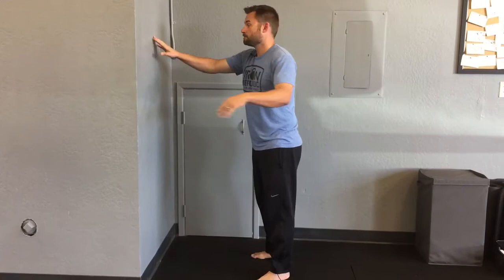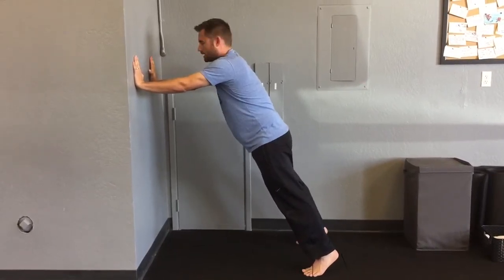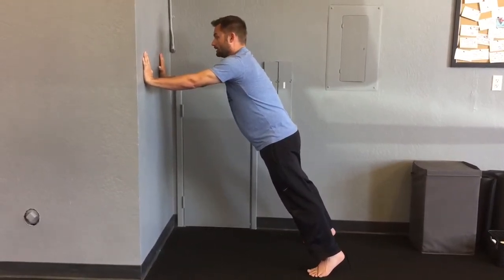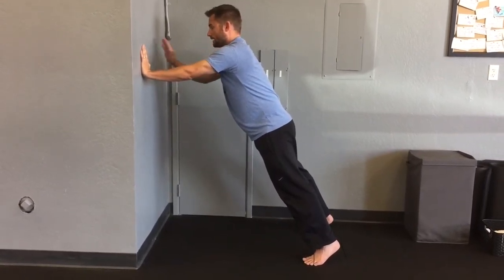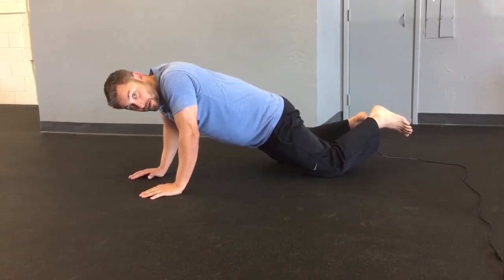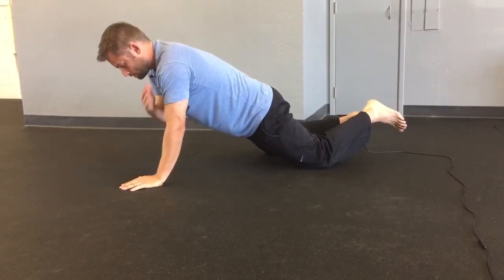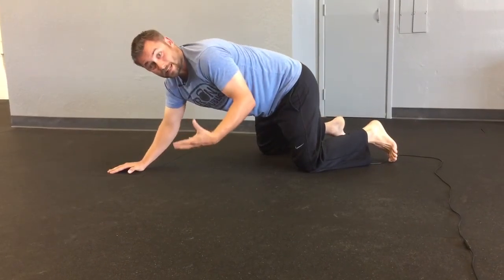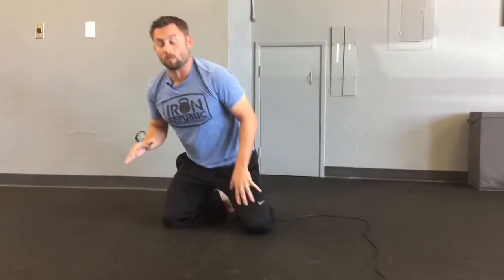Simple and Effective Exercise to Strengthen Your Shoulders And Core